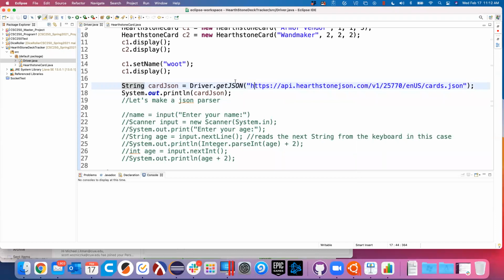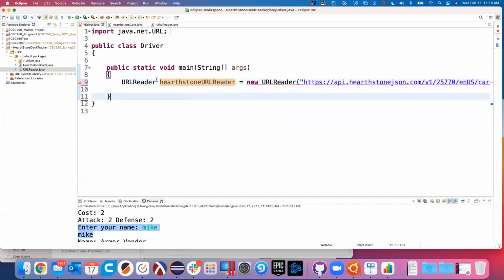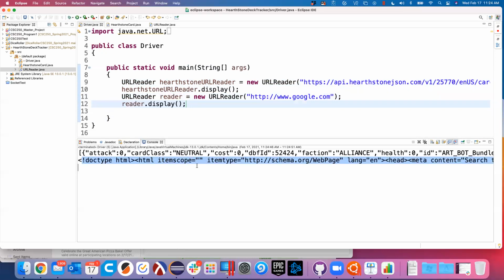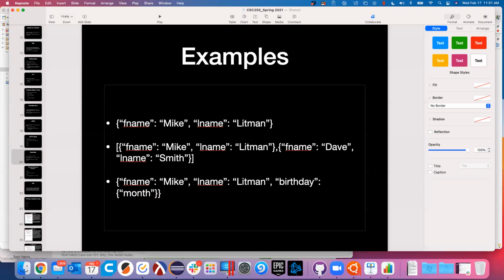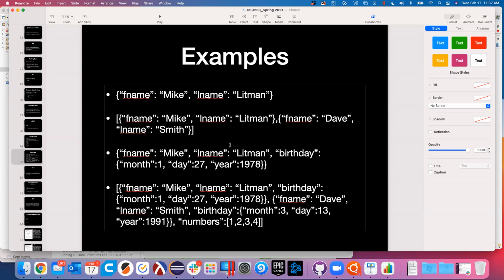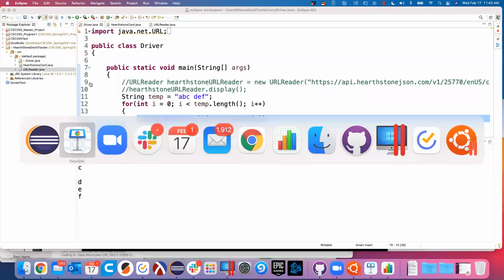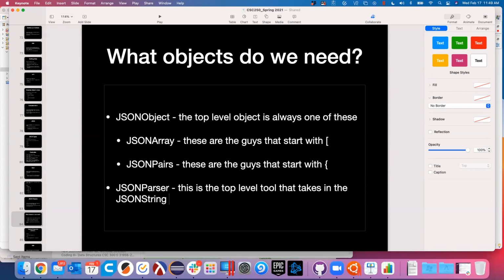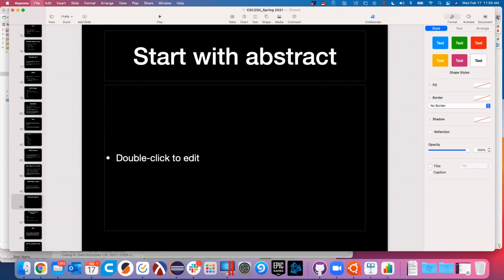CSC250 2/17/21 intro to JSON and writing our own parser